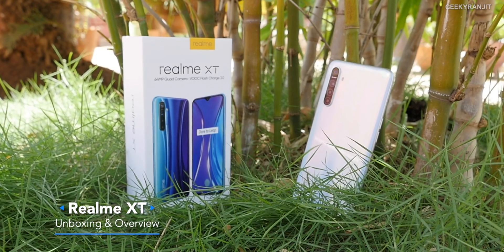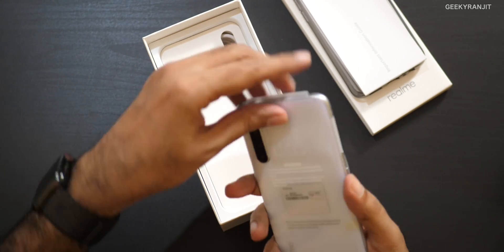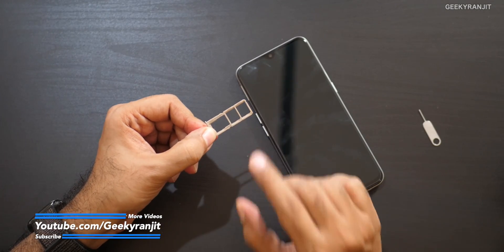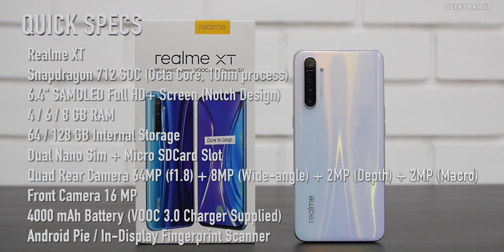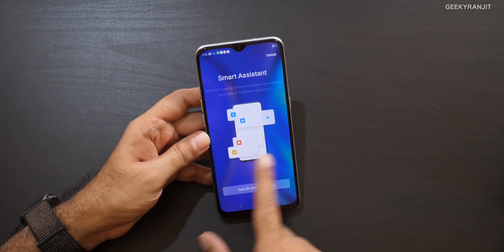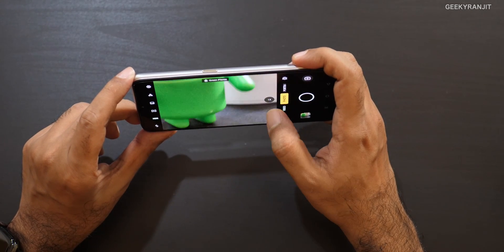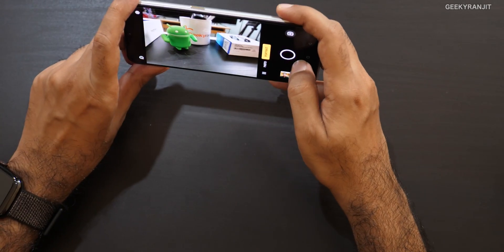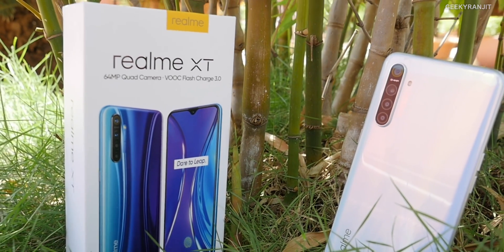Realme XT World's First 64MP Smartphone Unboxing & Overview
Realme XT Unboxing & Overview the first smartphone in the world to come with a 64MP camera actually it has a Quad rear camera setup I also show you camera samples in this video. The Realme XT is powered by Snapdragon 712 SOC comes with a 6.4" Full HD+ SAMOLED screen had a Quad Rear camera setup and a 16MP front facing camera and a 4000 mAh battery with VOOC 3.0 fast charging.